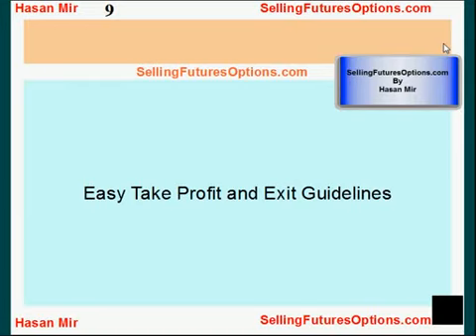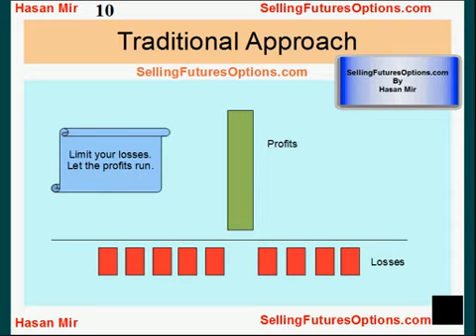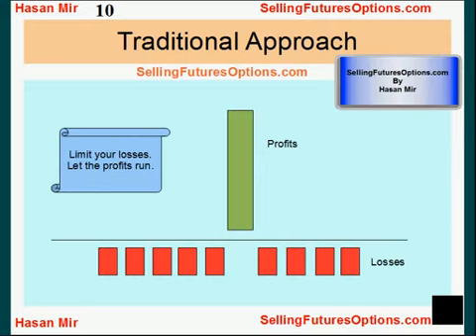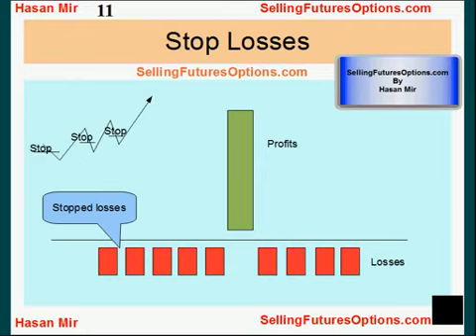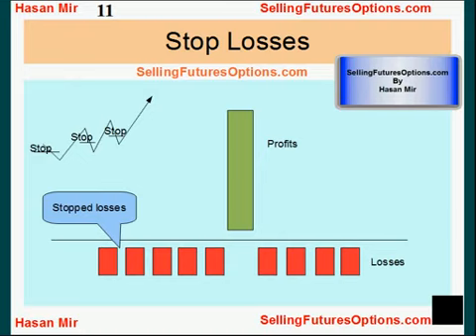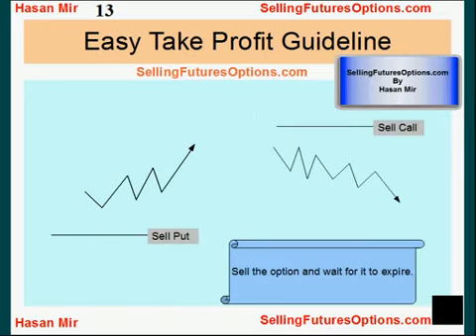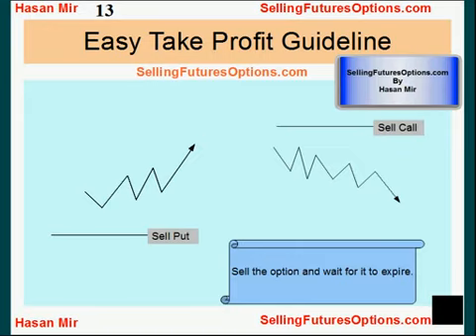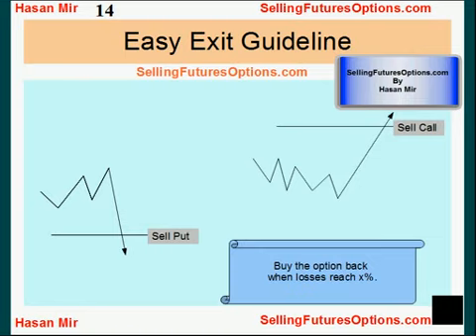Selling Futures Options - 3 - Easy Entry and Exit Guidelines